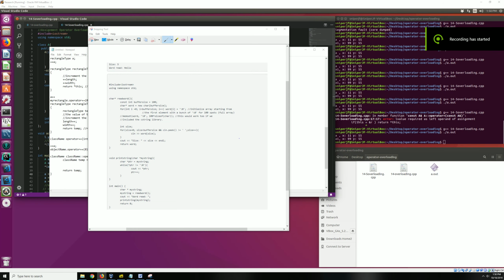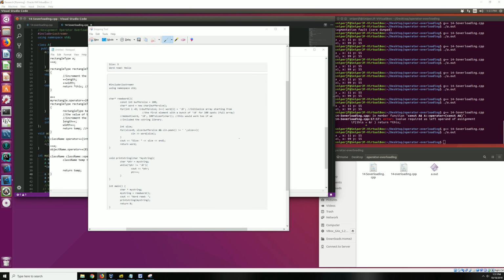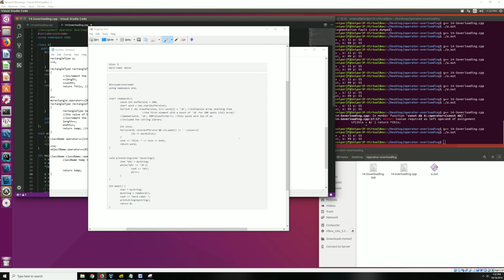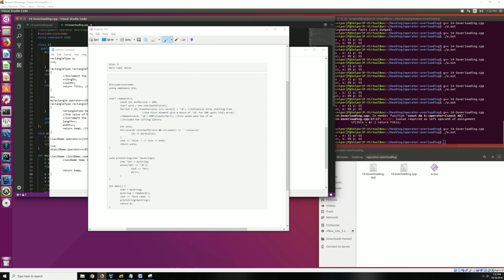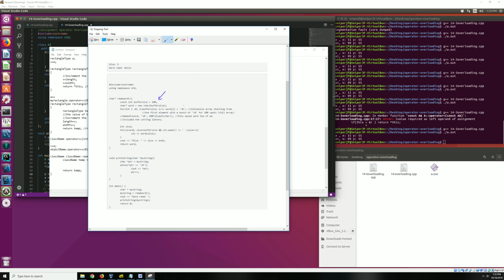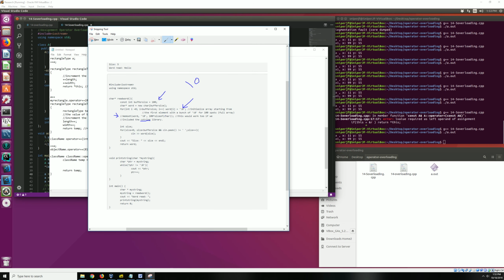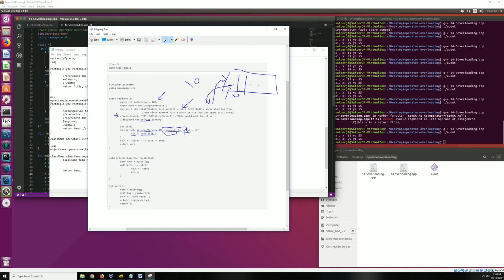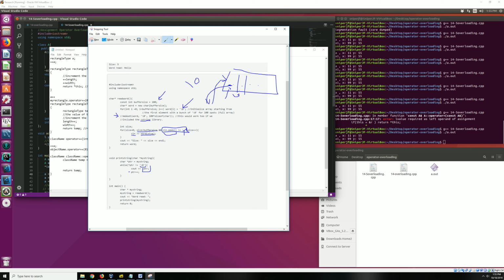Operator Overloading in C++ (Part 3 of 3)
Part 3 of the Video Lecture on how to overload operators in C++.